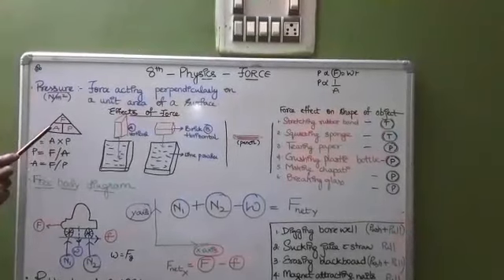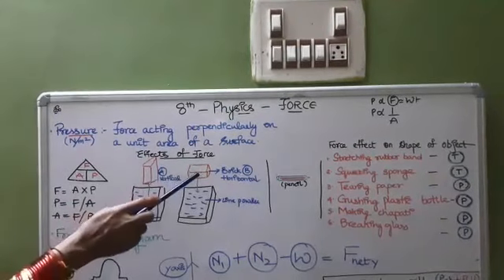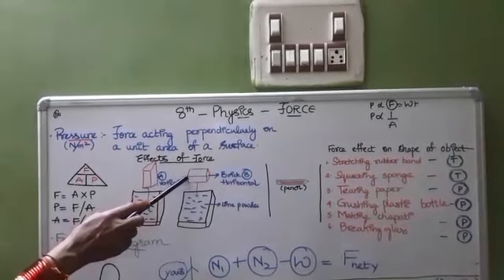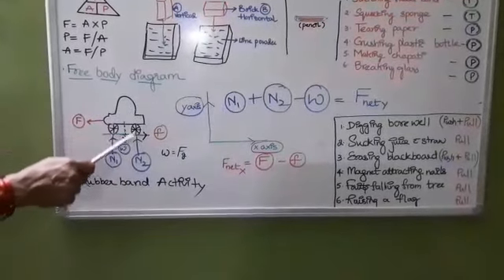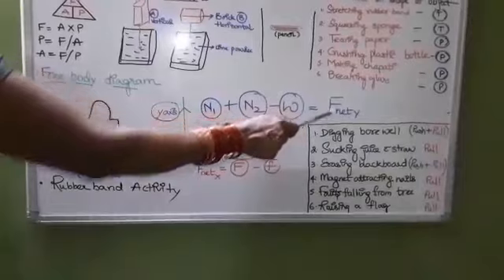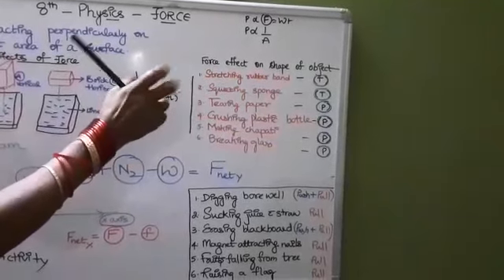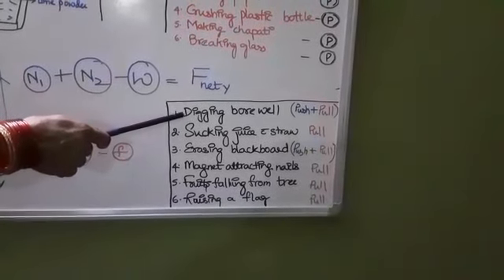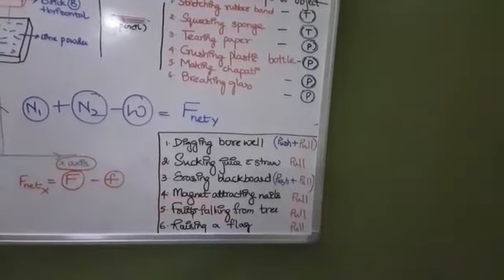Physics - Force || Pressure Free Body Diagram || Video-5